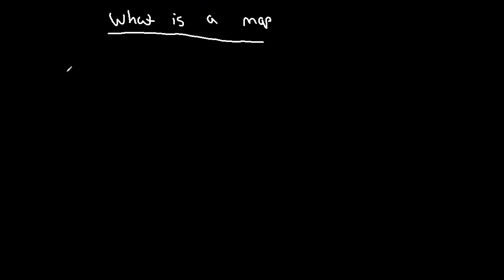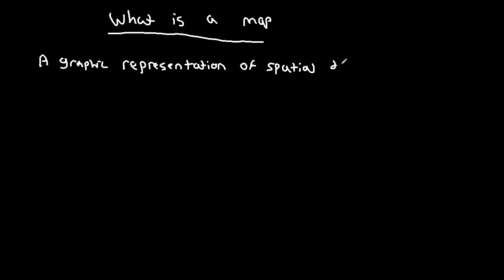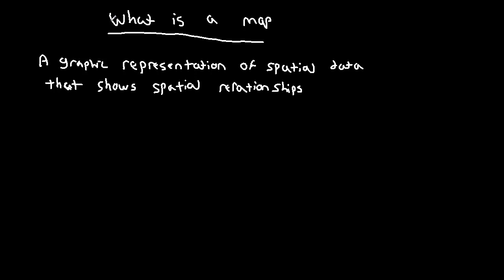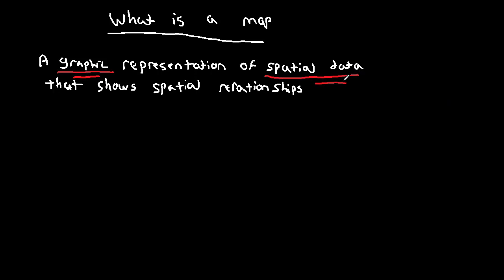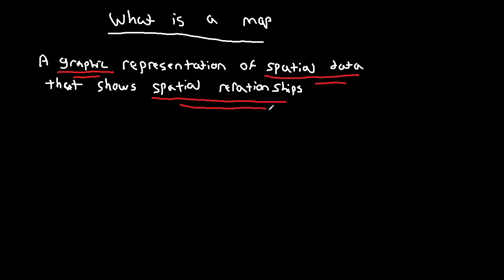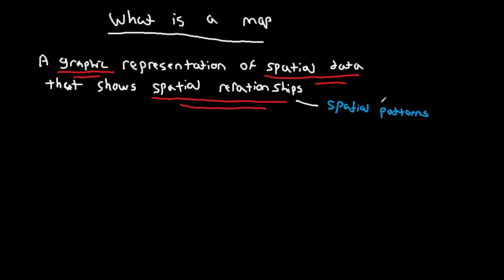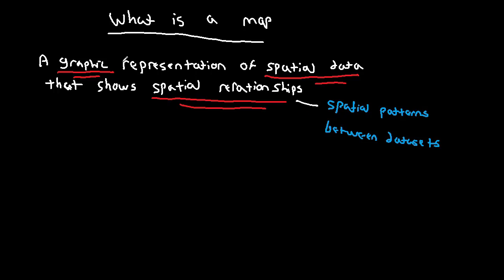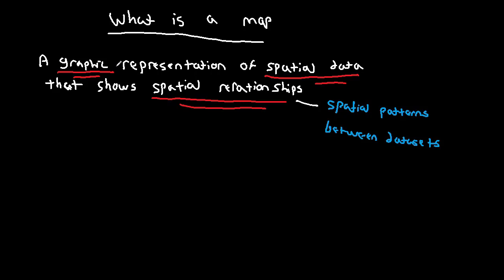What is a Map